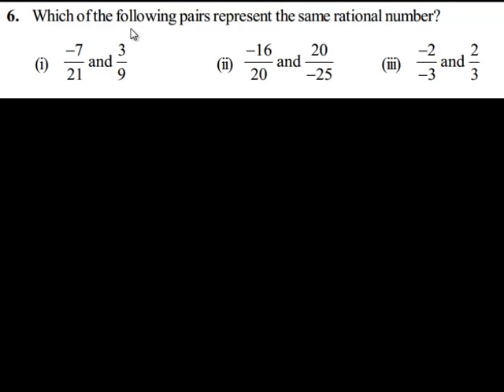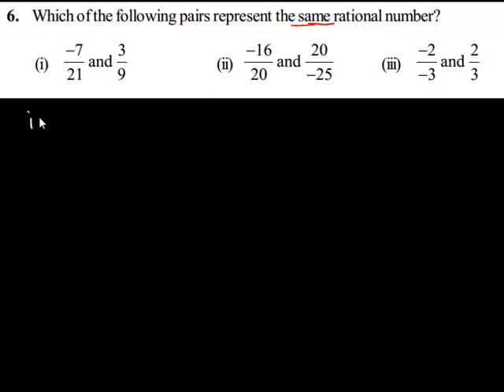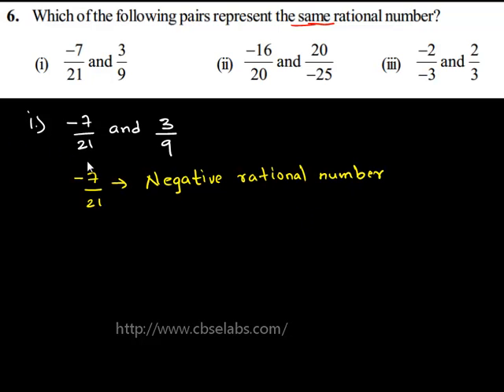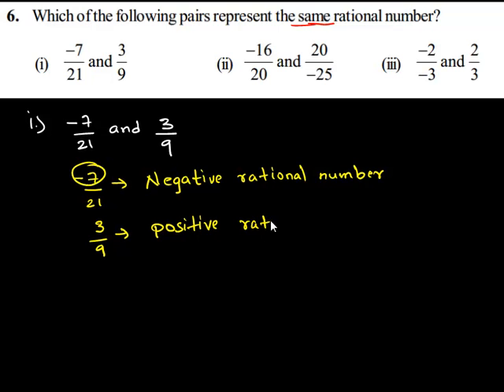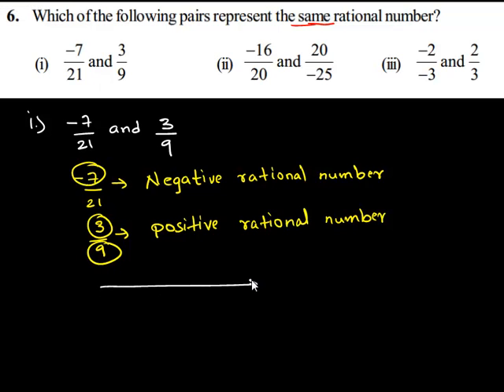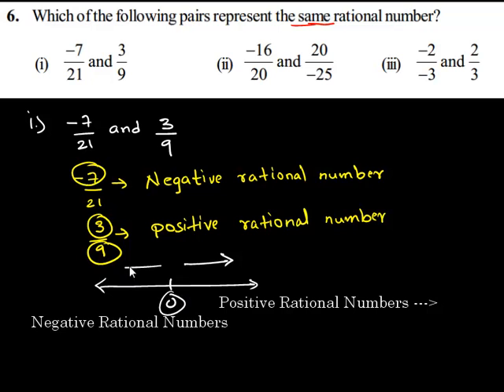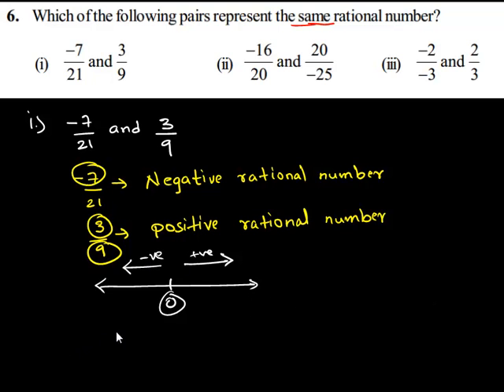Rational Numbers Exercise 9.1.6.1 Which of the following pairs represent the same rational number